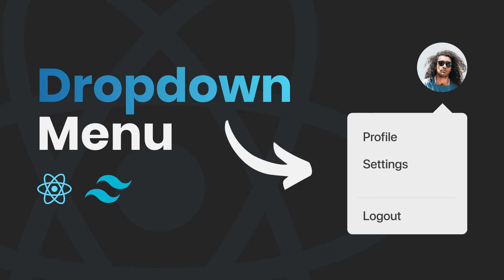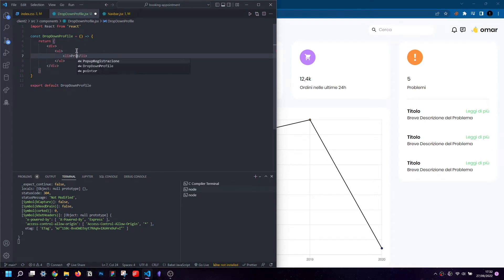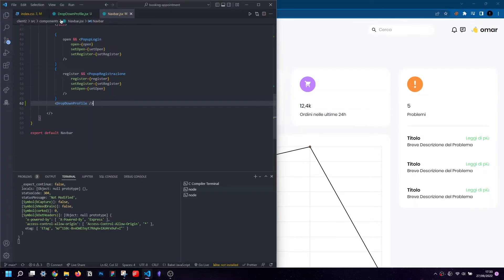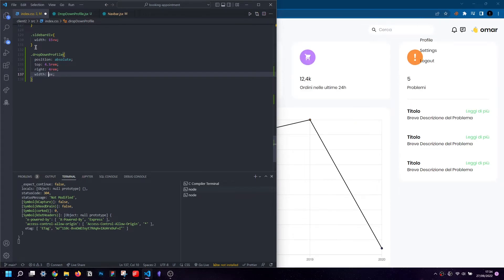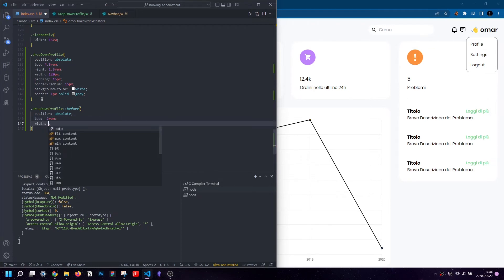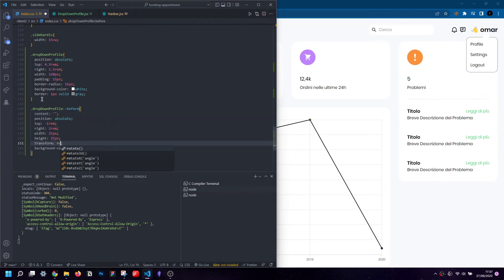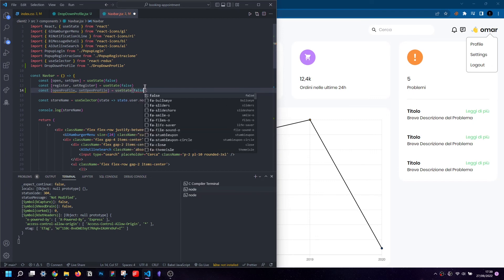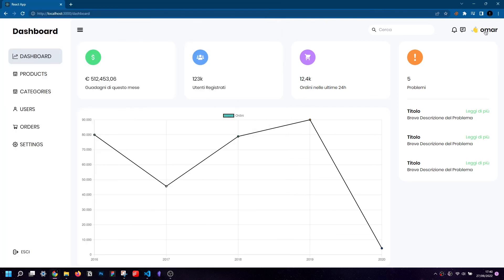Make a Dropdown Menu in React JS | Beginner Tutorial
In any self-respecting project, especially if it is an e-commerce or social, there is a need to have a drop-down menu that gives the user the option to go to other pages or to log off.
In this short but straightforward tutorial, you will learn how to create one and more importantly make it functional so that it opens and closes when the profile image is clicked.

We will use React JS, in particular, the useState hook and vanilla CSS.